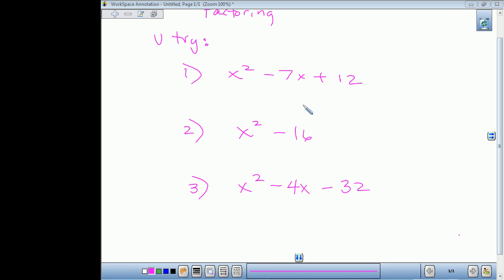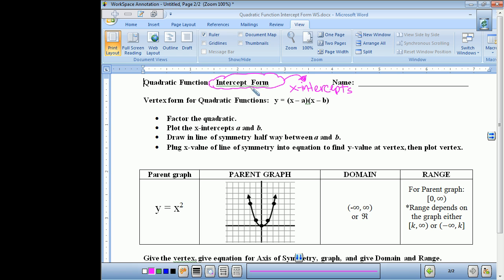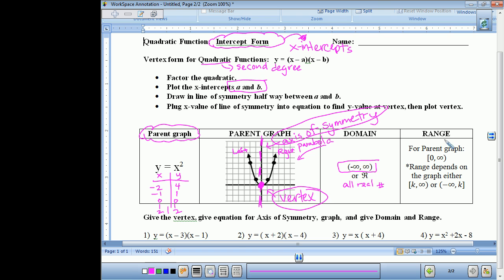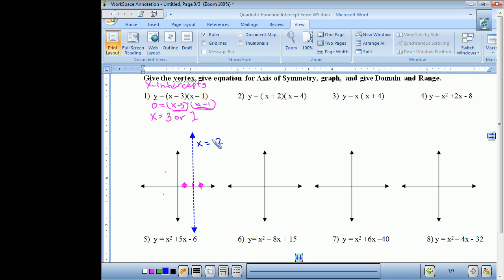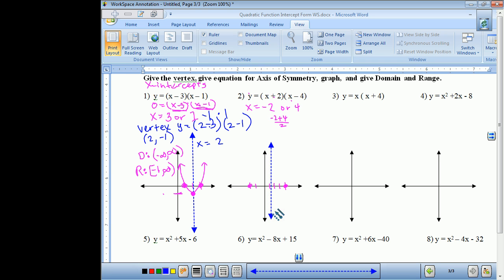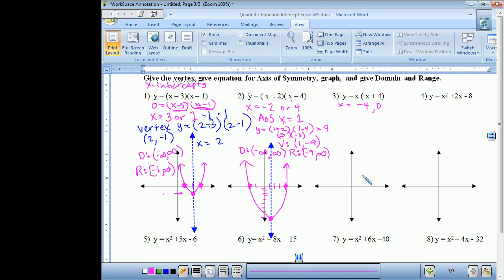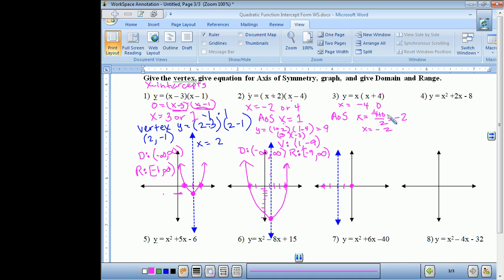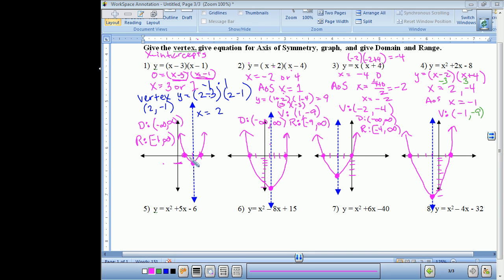AG Support 2 1 16